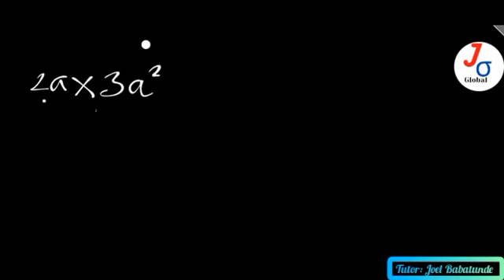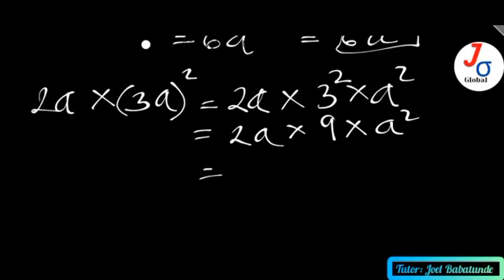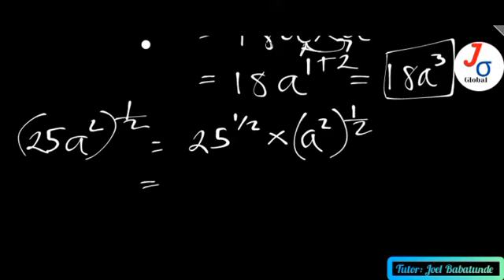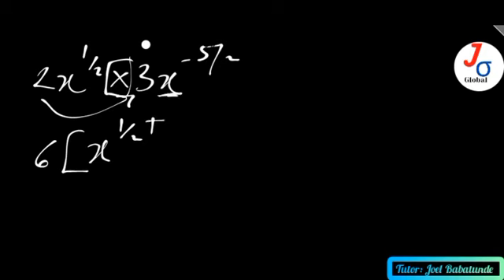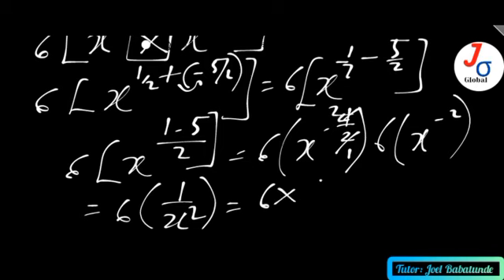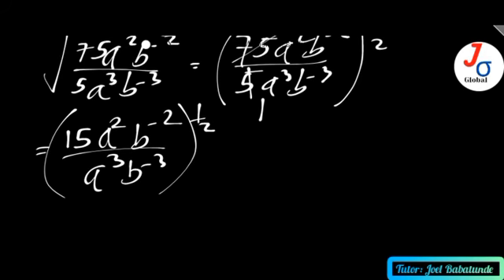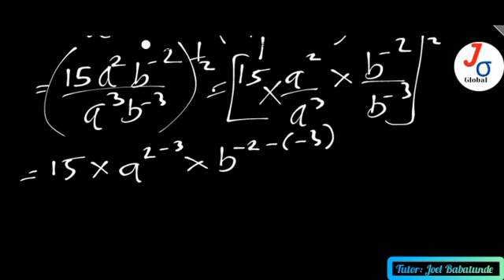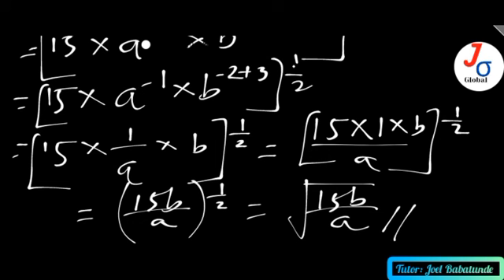Indices - Examples (Ep. 03)